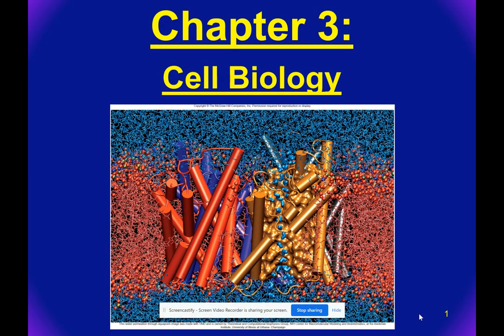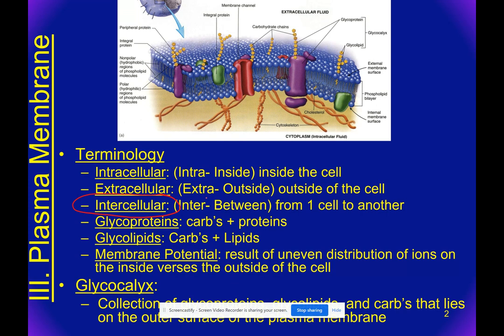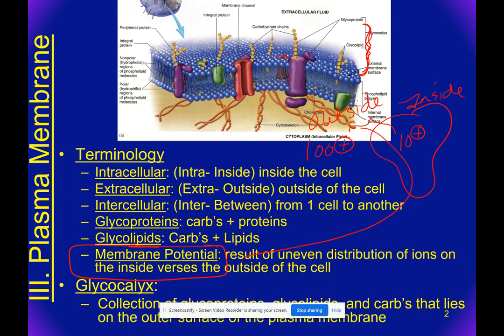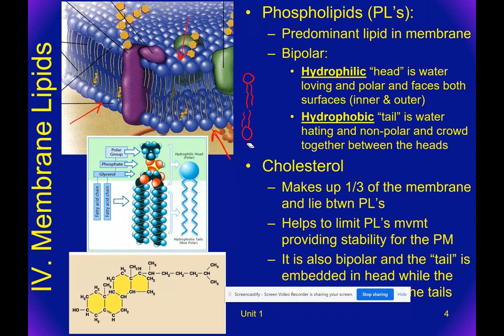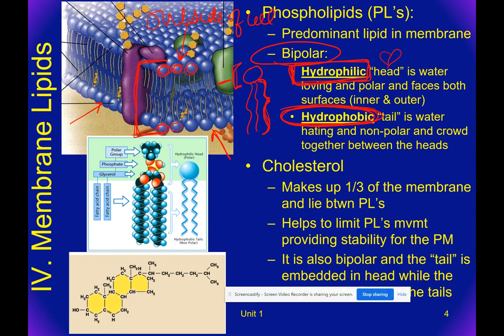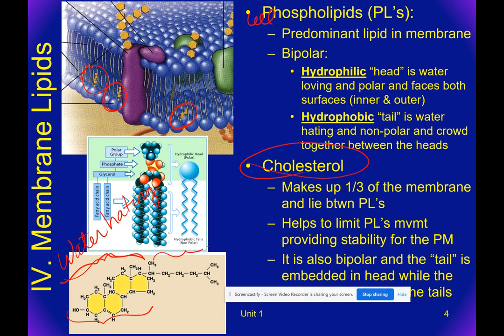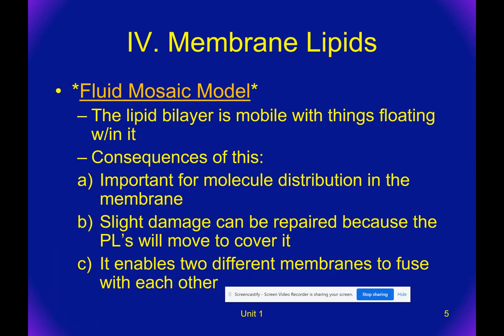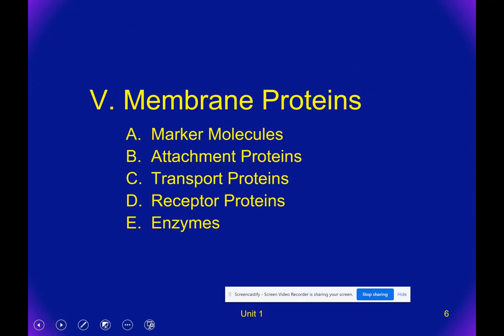AP1 Chapter 3 (Part 1)- Cell Biology